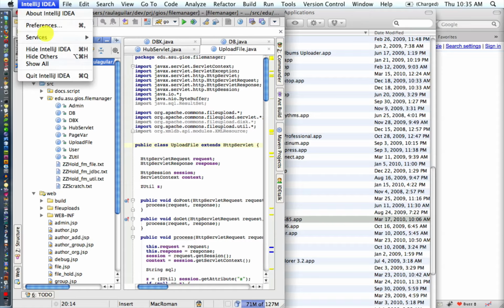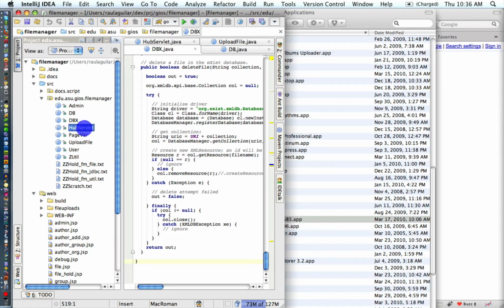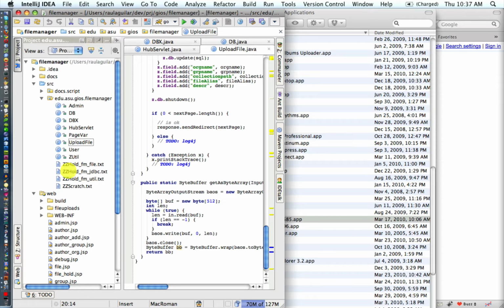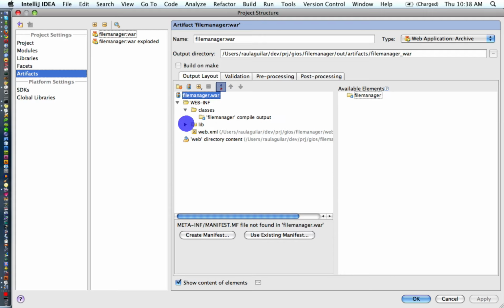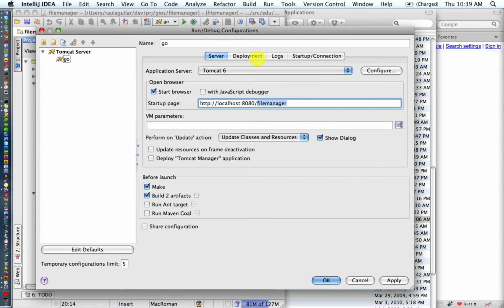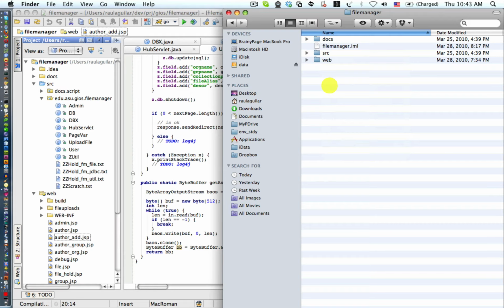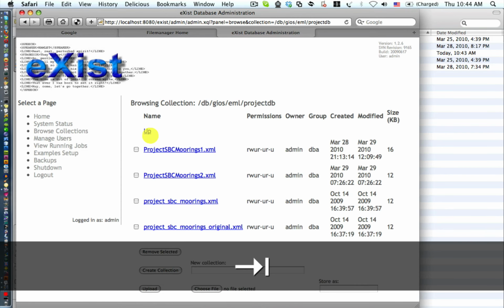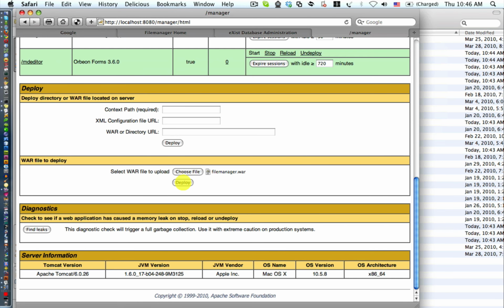Filemanager Installation with IntelliJ Maia 9.4 on a Mac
The Filemanager installation is explained along with an explanation of project files and execution. Of particular interest is the HubServlet used to control flow between pages.